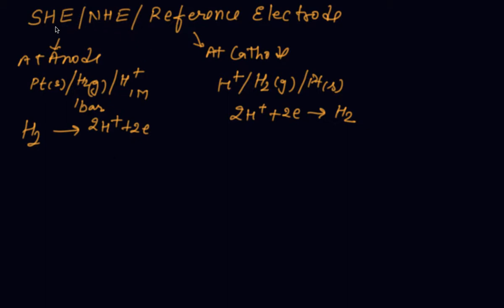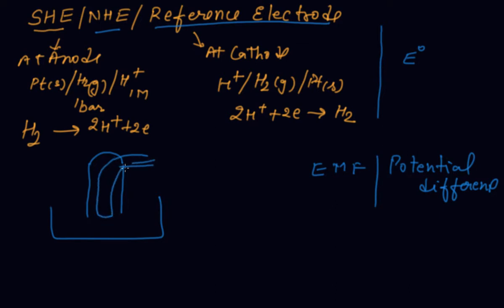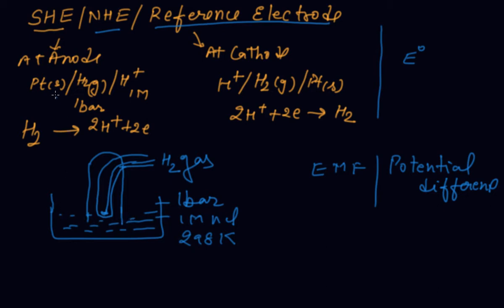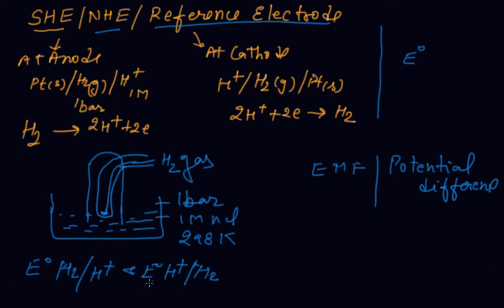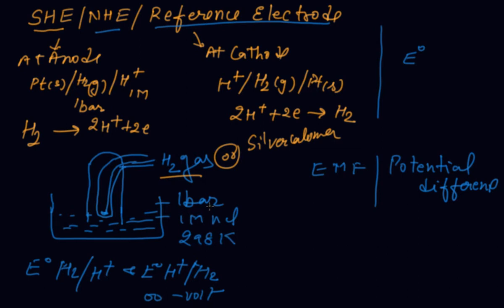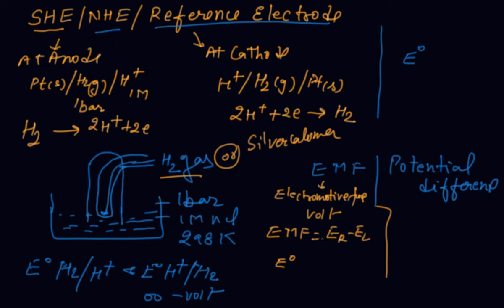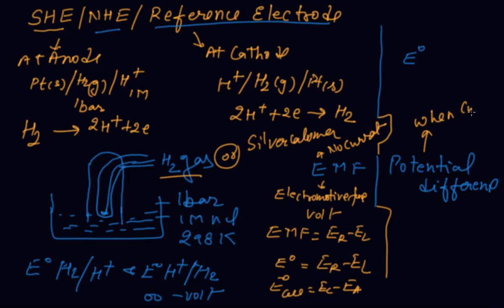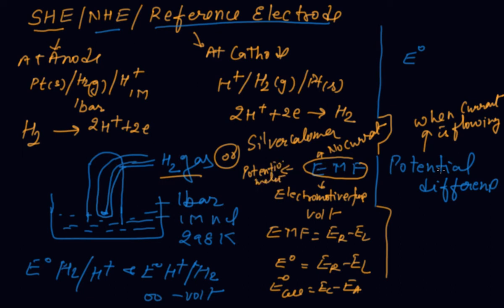Reference Electrode | Class 12 Chemistry Electrochemistry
Reference Electrode |  Class 12 Chemistry Electrochemistry  by Rajesh Chhabra